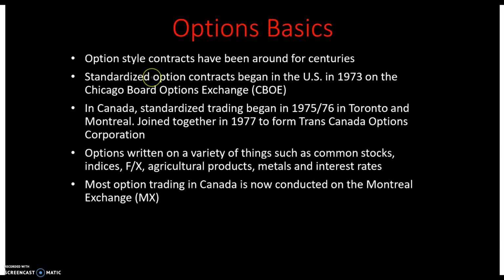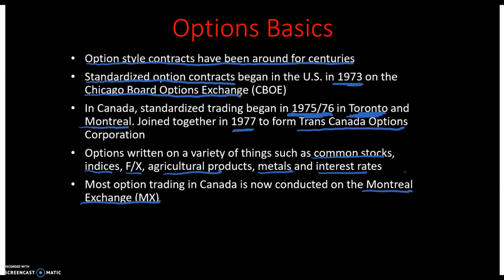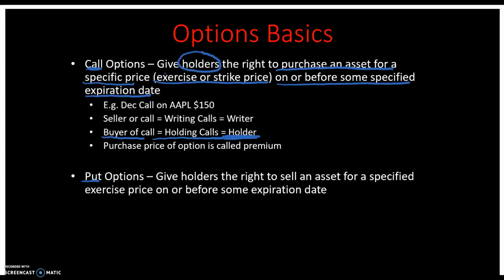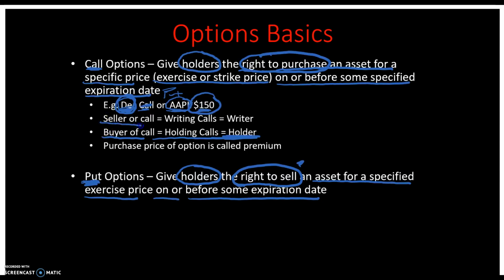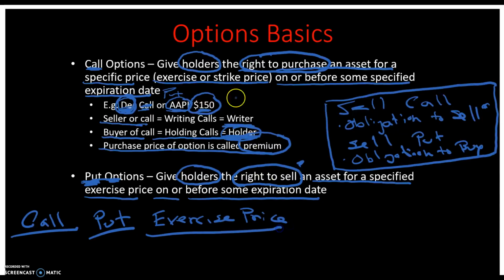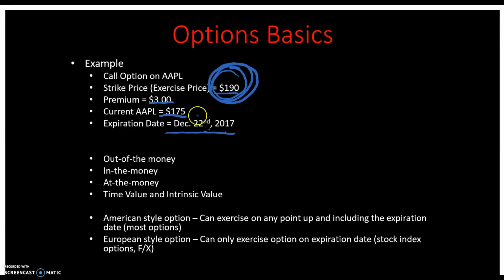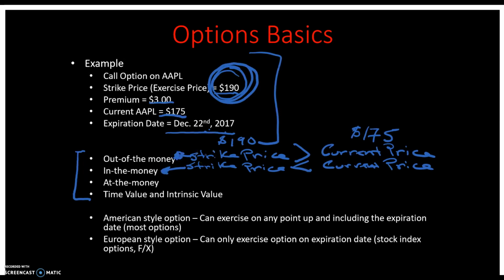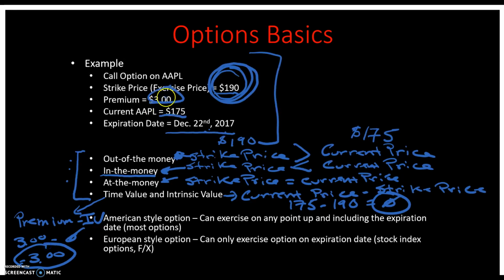Options Basics # 1